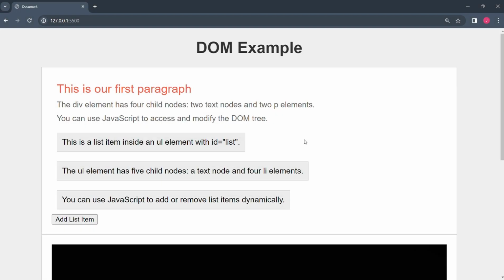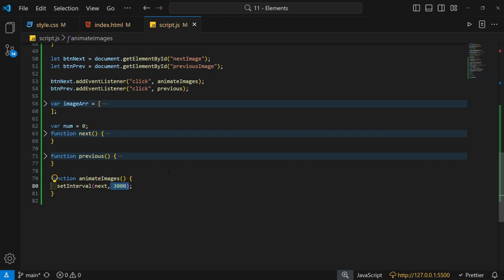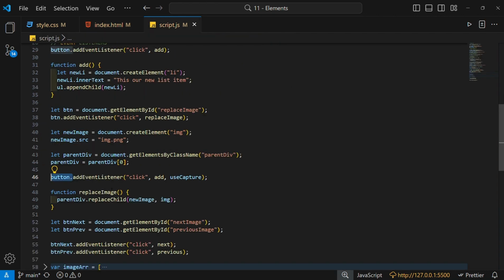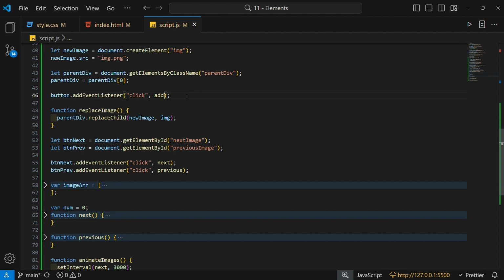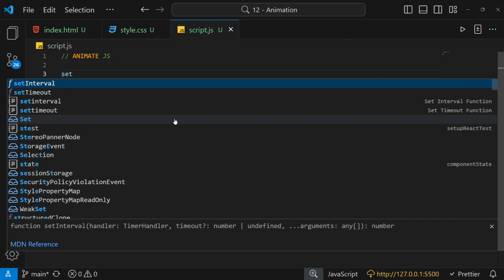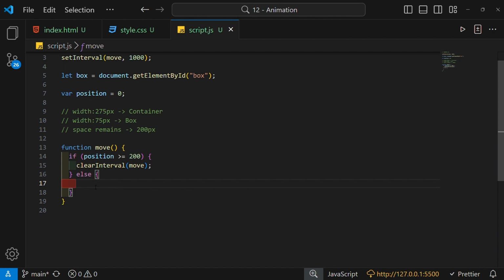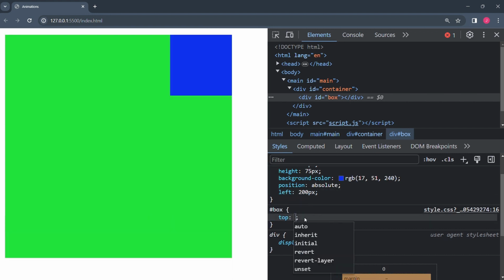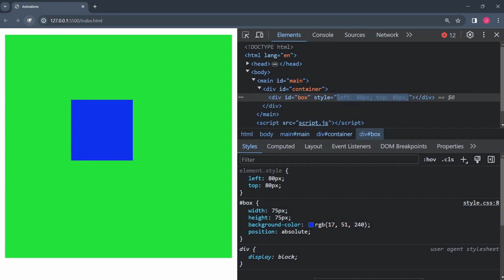Propagation and Animation in JavaScript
🚀 In this session, we handle the click events.

📚 Video Highlights:
-DOM: Propagation and Animation